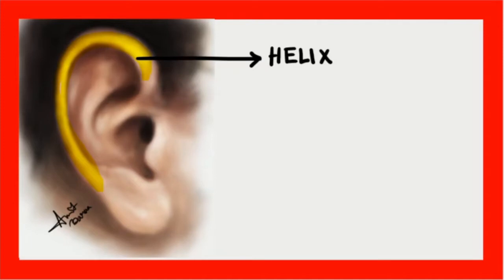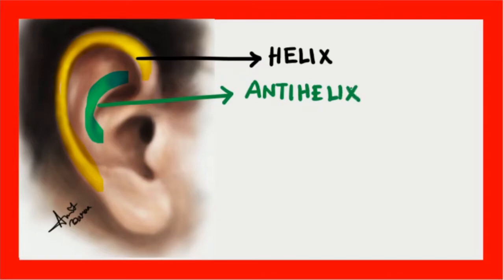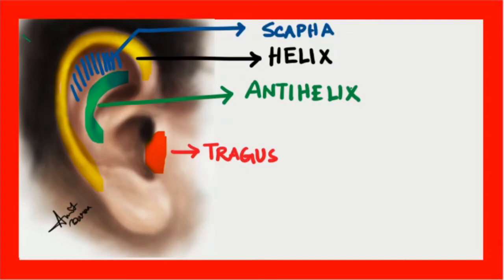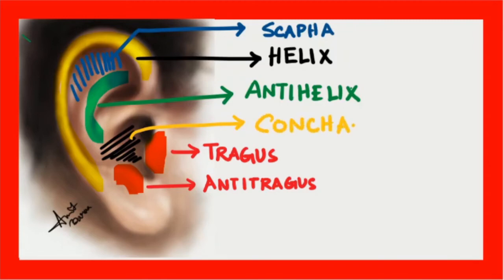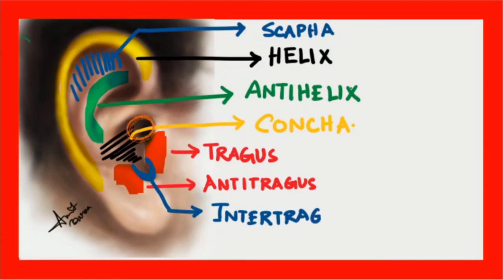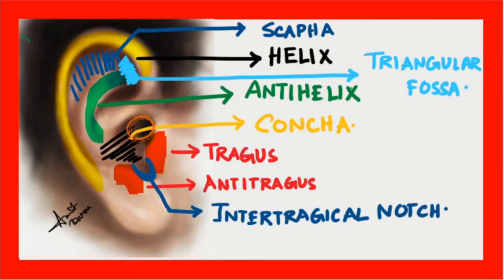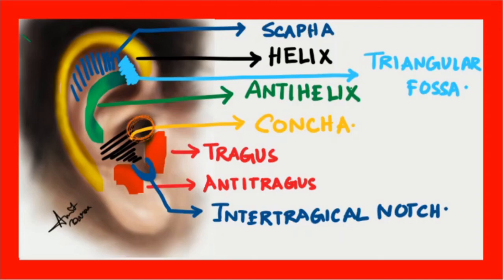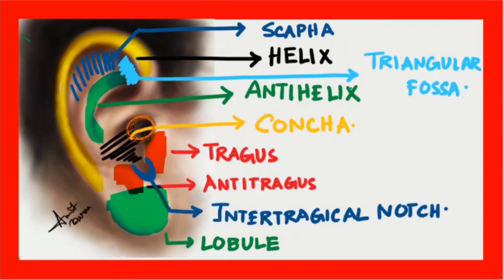Pinna - Anatomy | E.N.T & Head Neck Surgery